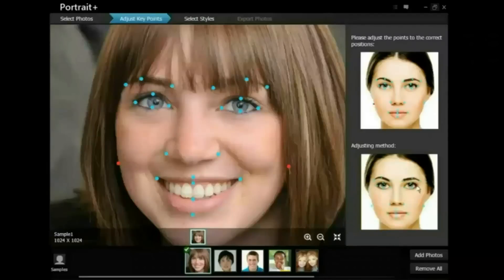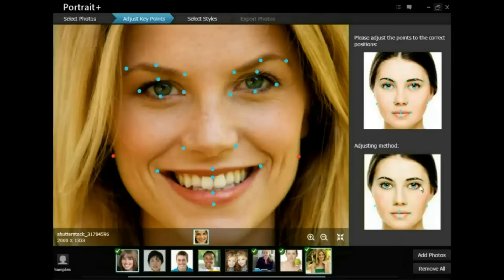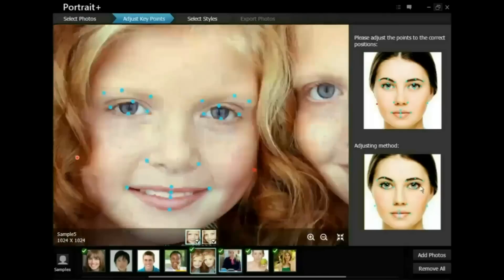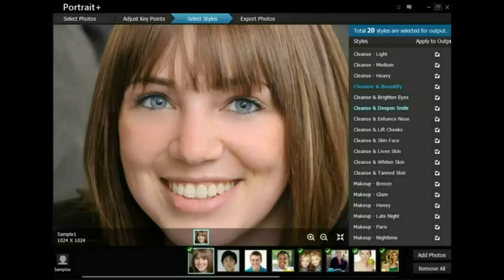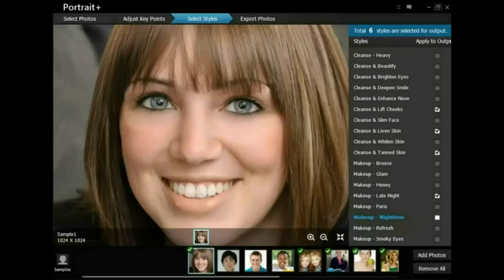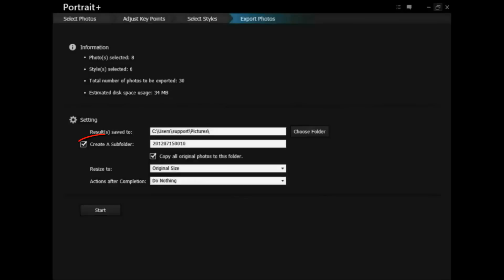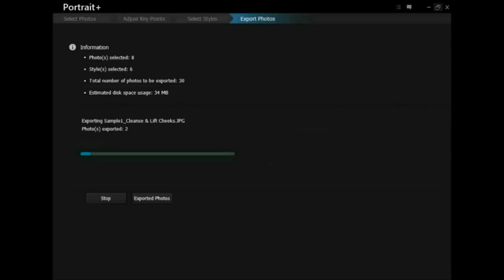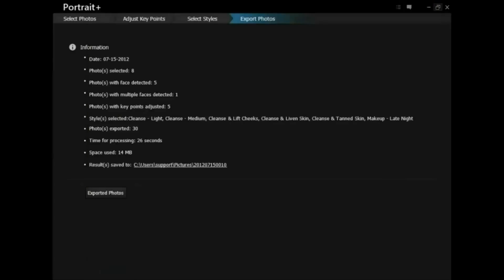Portrait+ Video Introduction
Using Portrait+, it is possible to deal with hundreds of photos automatically at one time. With a single click, a large number of photos can be quickly imported. You can then batch-process photos with the desired effectand quick export them. Portrait+ make retouching lots of photos at once simple.